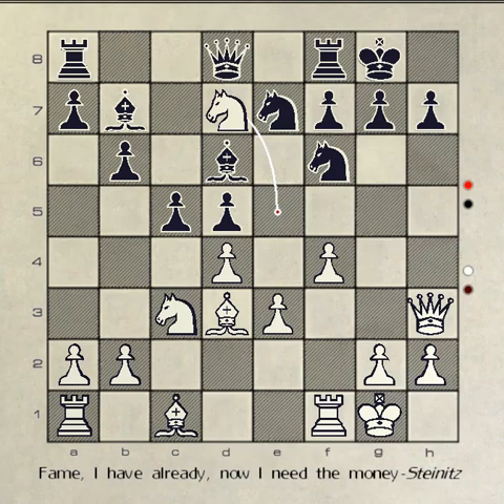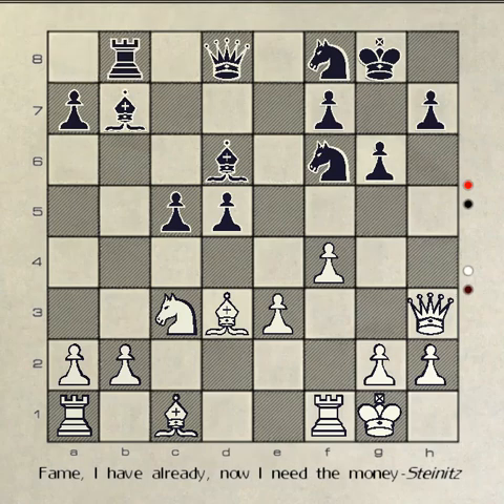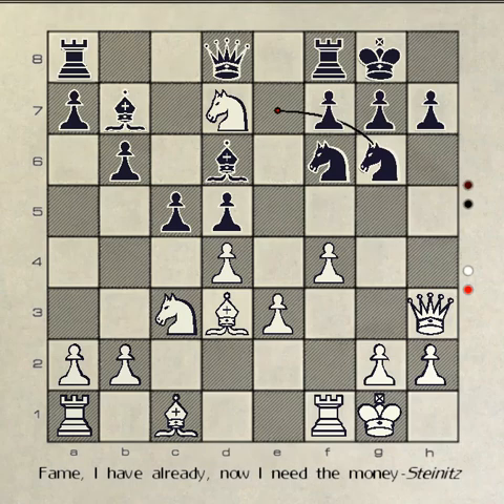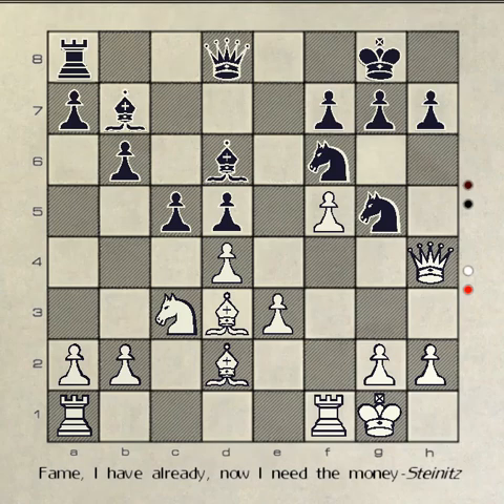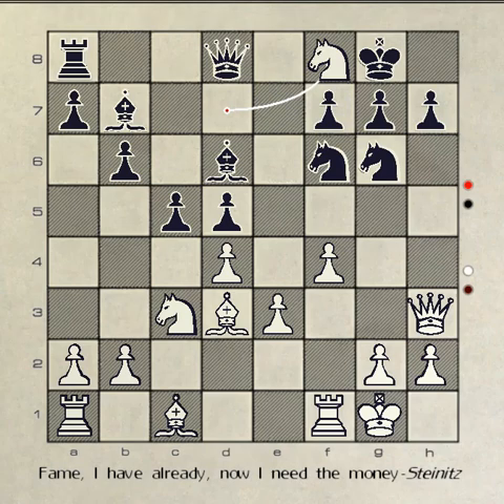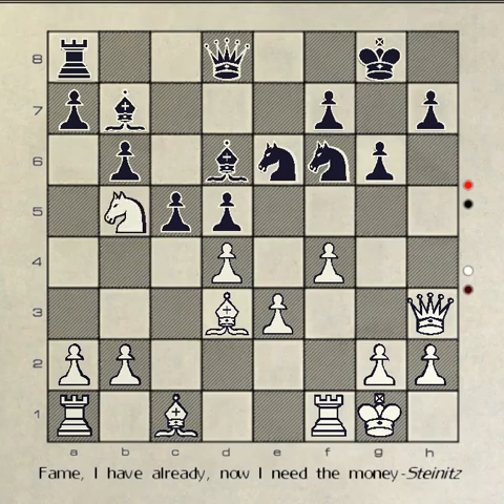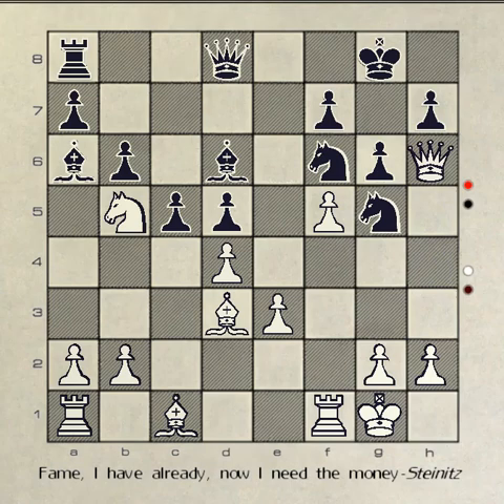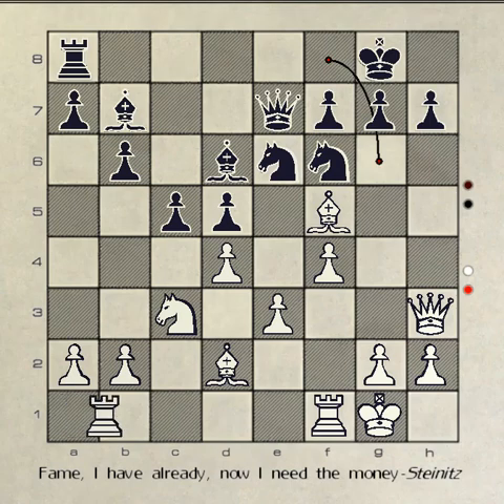Chess:Double attack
white plays to win